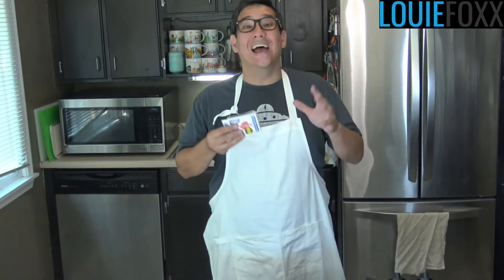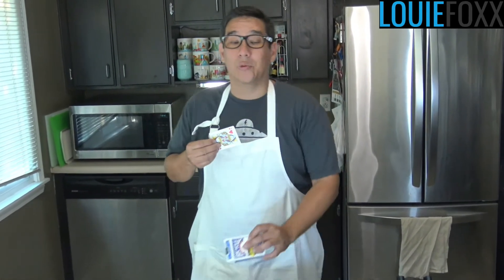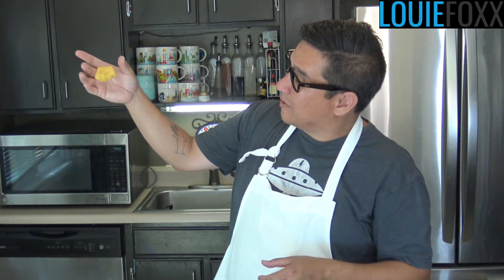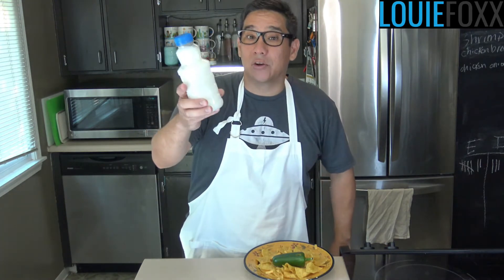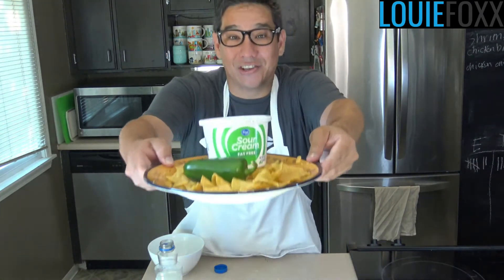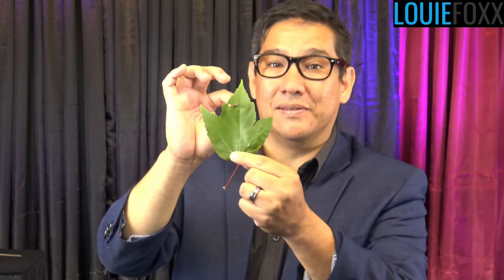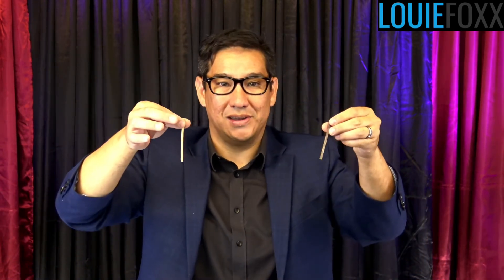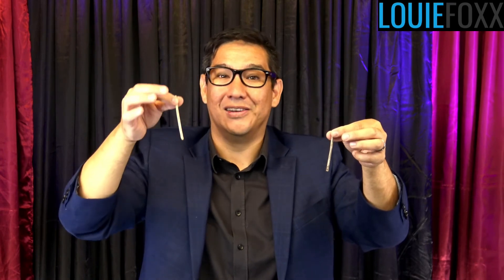Louie Foxx: Nacho Leaf Bark @ the 2020 Spokane County Virtual Fair